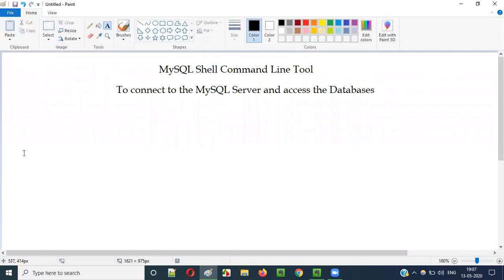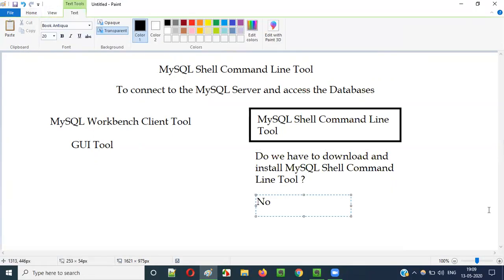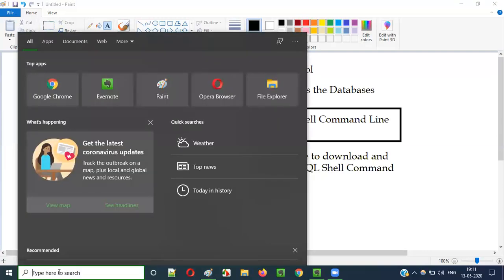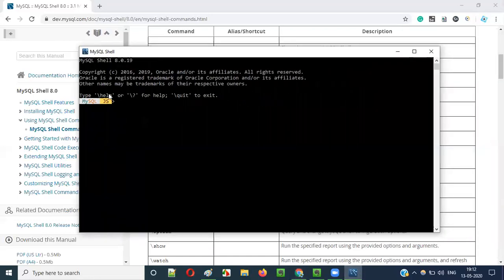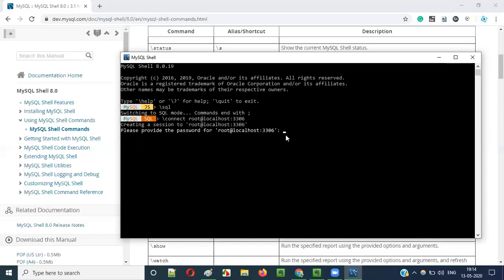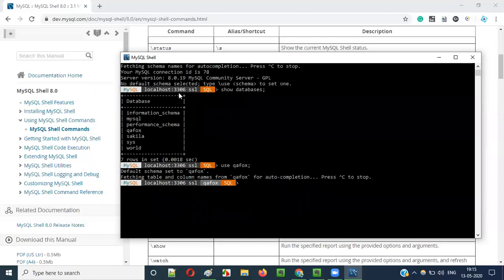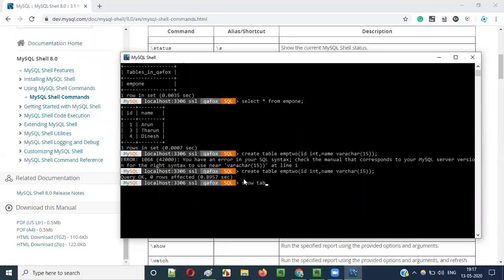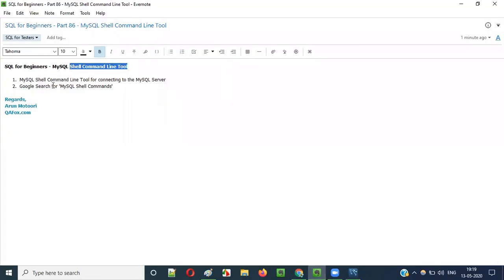SQL - Part 86 - MySQL Shell Command Line Tool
In this video, I have explained and practically demonstrated using the MySQL Shell Command Line Tool for connecting to the MySQL Server and perform operations on the Tables available in one of the Databases of the MySQL Server.